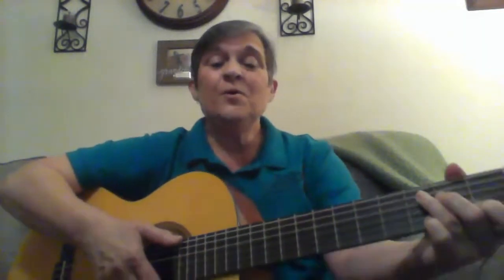Blue Marlins Holiday Program Songs 2020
Blue Marlins holiday program songs and ASL